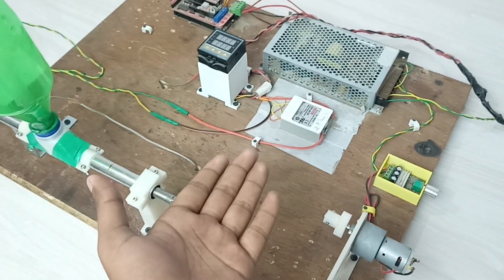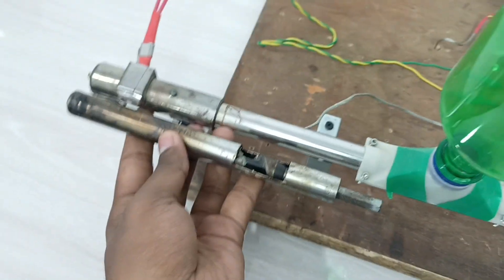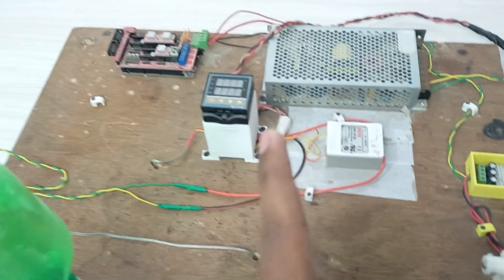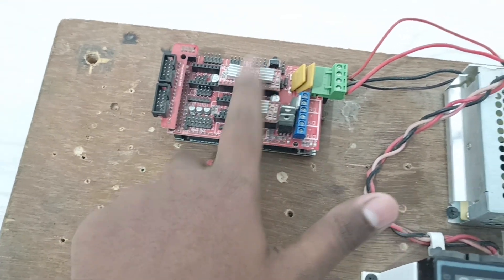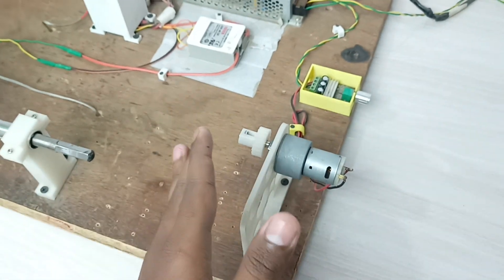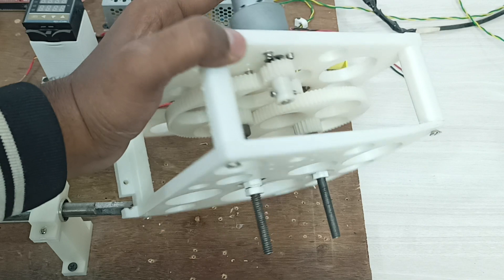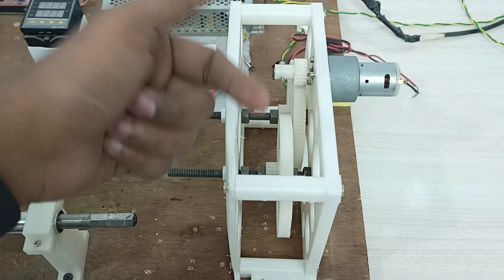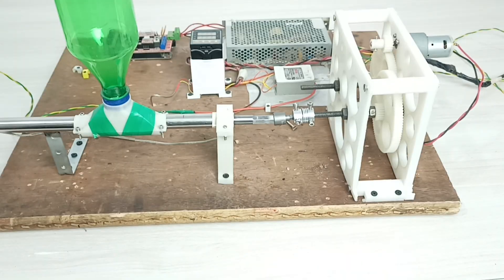$60 DIY 3D Printing Filament Making Machine - Make Your Own 3D Printing PLA Filament at Home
In this video I share my DIY 3D Printing Filament Making Machine.

Rex C100 Temperature controller
400x16mm Auger